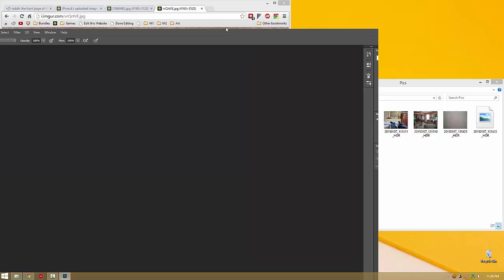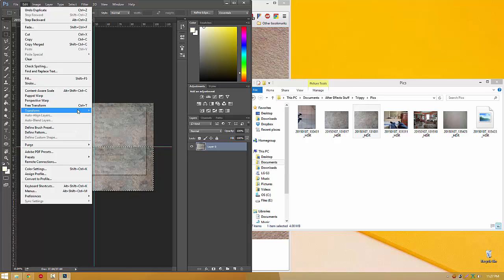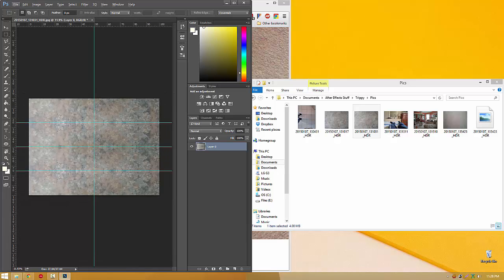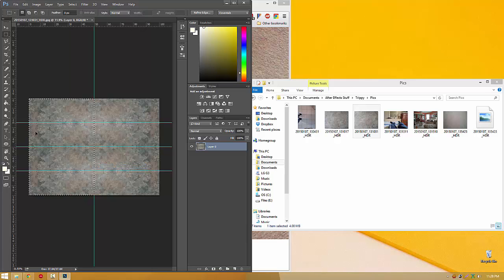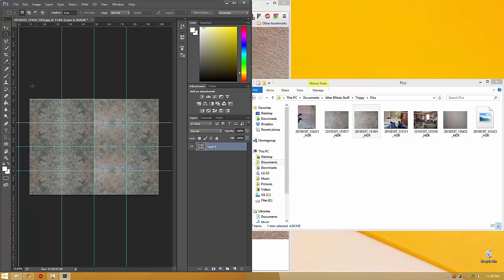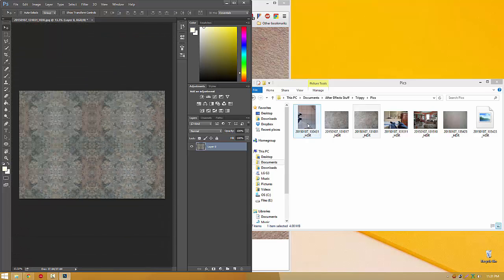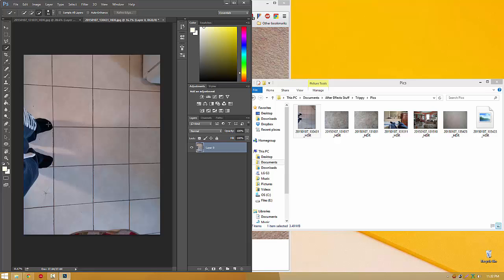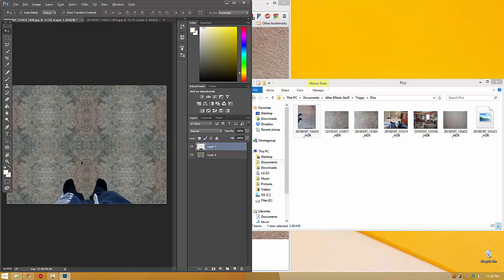Tutorial - Symmetrical Texture Repitition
Just a quick tutorial on how to do symmetrical texture repitition